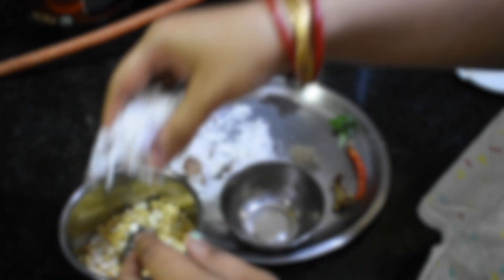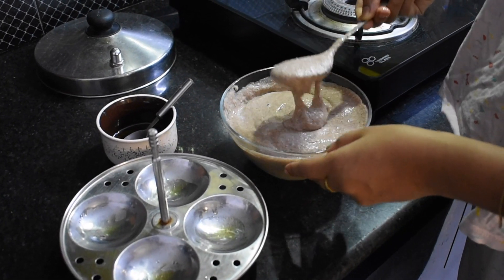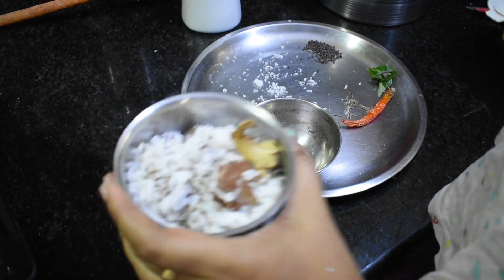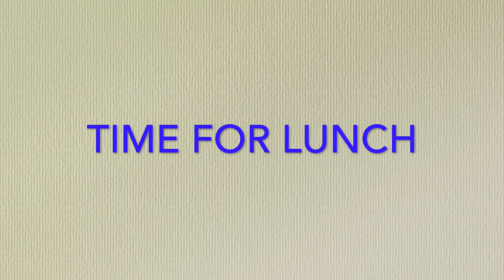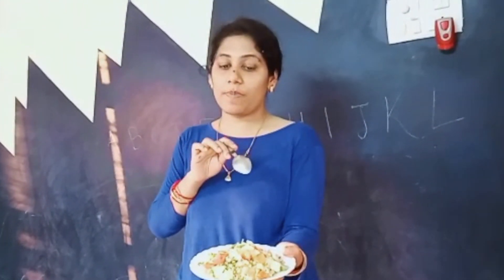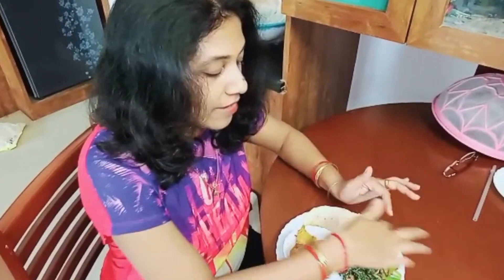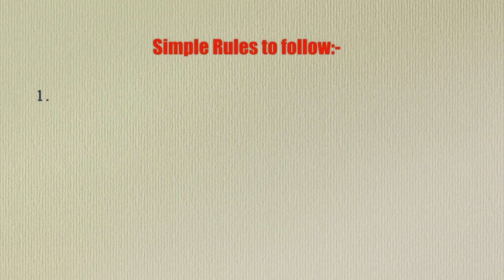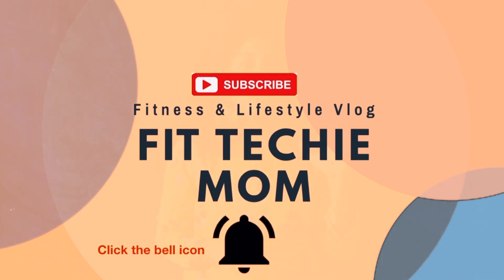What I eat in a day || My Fat to Fit Journey || Episode5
Most people resonate Diet with Punishment. To them, diet is boiled food, tasteless, boring food, restrictions or  full of expensive fancy ingredients. The truth is completely opposite.

In this video I can show you , how simple is weight loss. As a working mother, juggling for  time , I didn't have time to cook more or separate meals. So eating balanced nutrient rich food, which was common to all in the family made sense.

Ragi Idli recipe:-

Ingredients
1 cup- urad dal
1 cup - rice
1/4 cup - poha
2 cups-  ragi

Soak , rice, urad dal and poha for 5-6 hrs. Grind it into a paste.
Mix 2 cups of ragi and water. Add it to urad dal mixture.
Leave overnight to ferment.
Make yummy idlis in the morning. The same batter can be thinned and used to make awesome dosas.